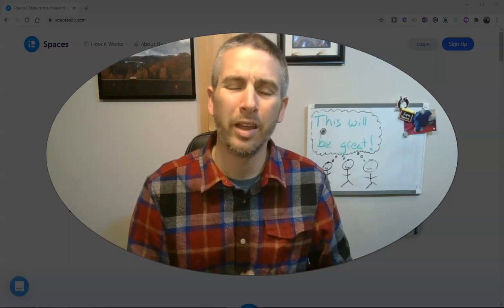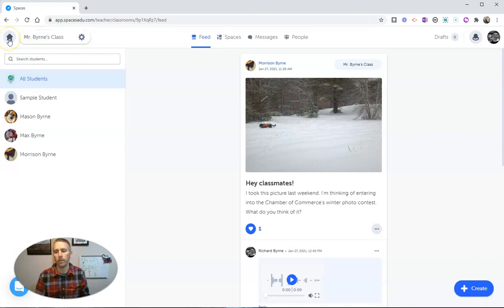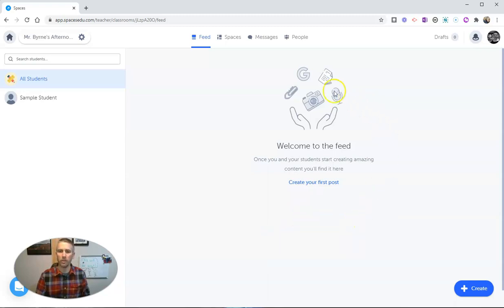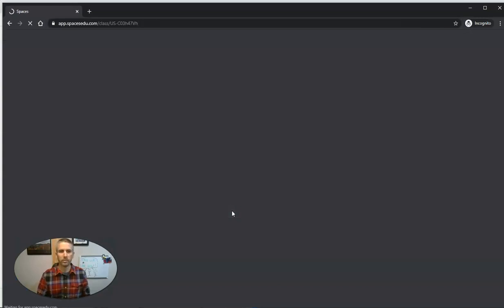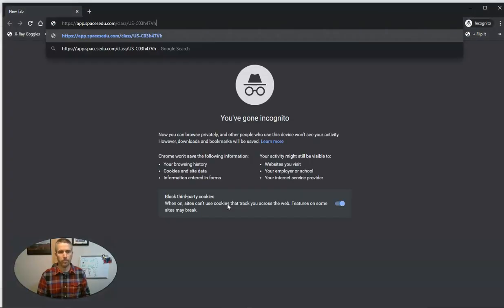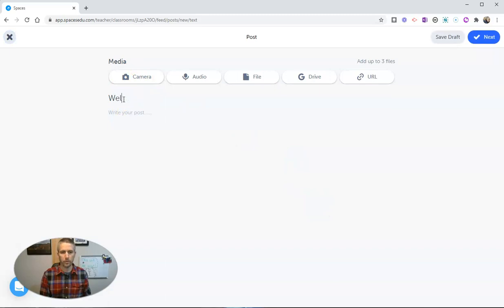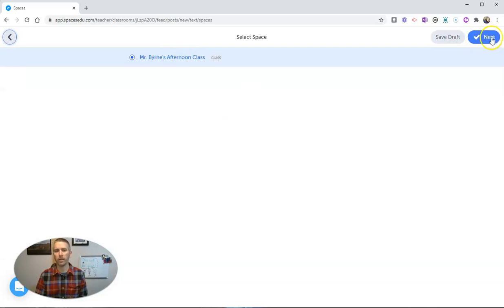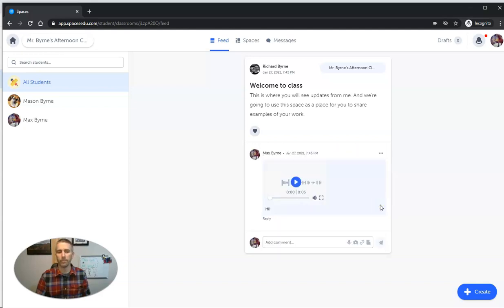How to Create Digital Portfolios With Asynchronous Breakout Spaces - Part I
Spaces is a new digital portfolio tool that offers three ways for teachers and students to create digital portfolios including group portfolios that act as asynchronous breakout rooms. Watch this video to learn how to get started.